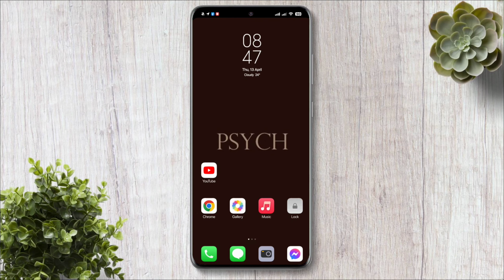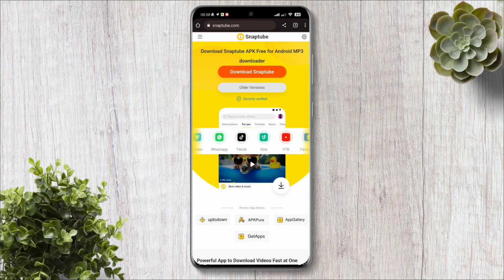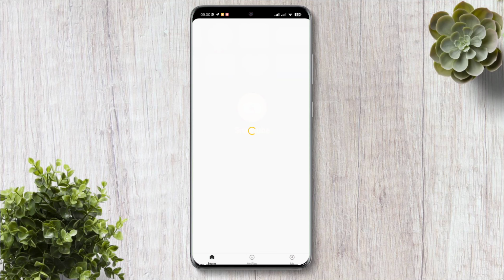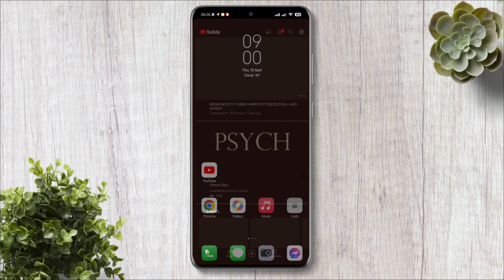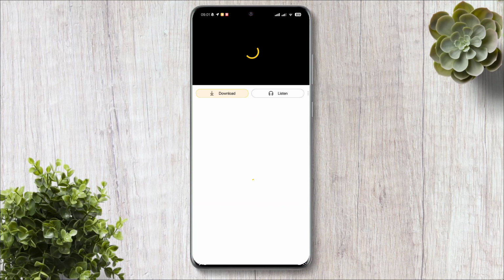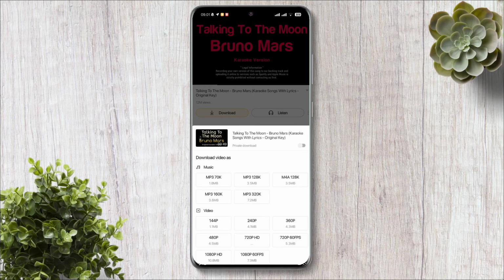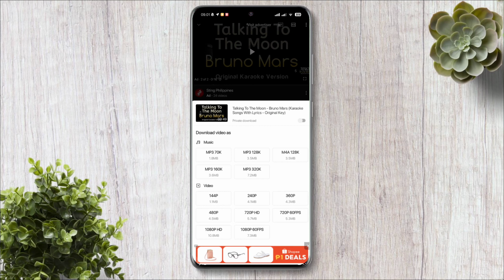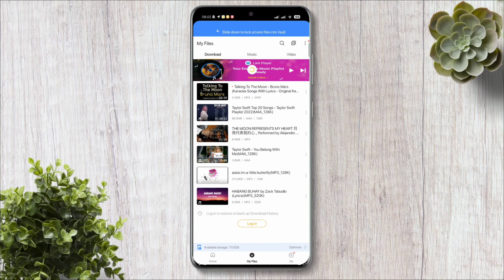How To Download Youtube Videos On Android Or iOS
Downloading videos has never been easier, and we guarantee that you'll be able to do it with ease. We've got step-by-step tutorials tailored for both Android and iOS devices, so no matter which platform you're using, you can benefit from our expert advice. Fear not, tech gurus - learn how to download your favorite videos in an instant with this incredible tutorial!